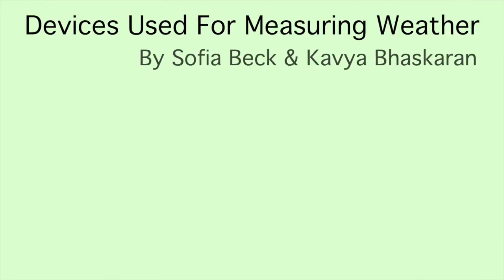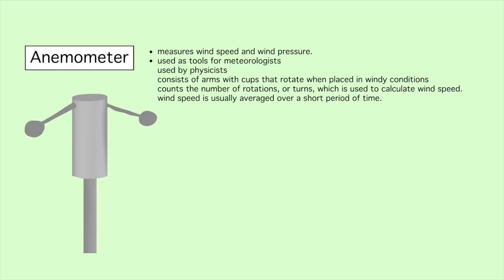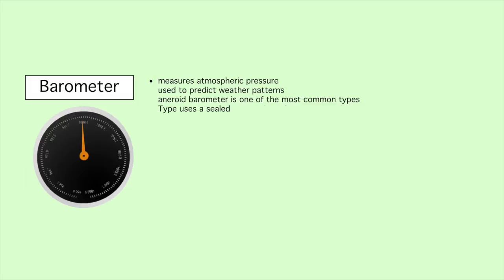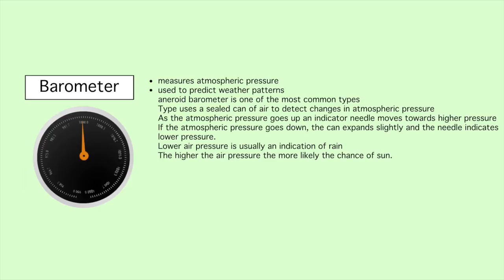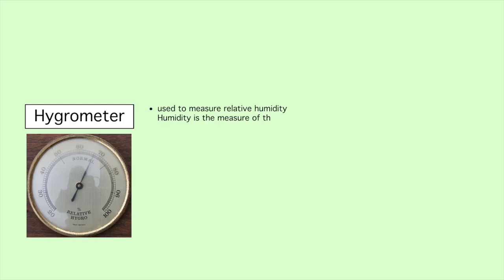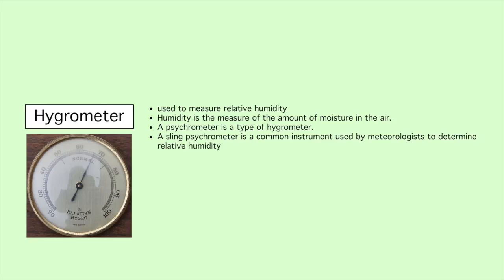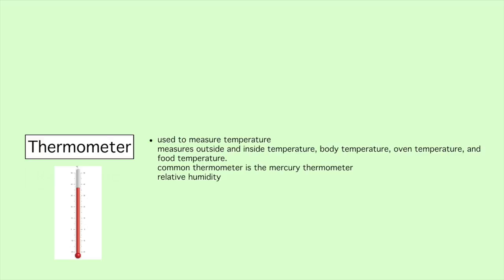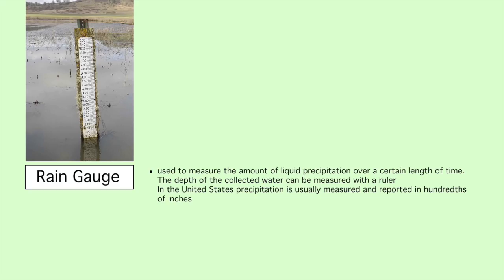chem project 2-14-17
This video is about chem project 2-14-17
for u nodado :)